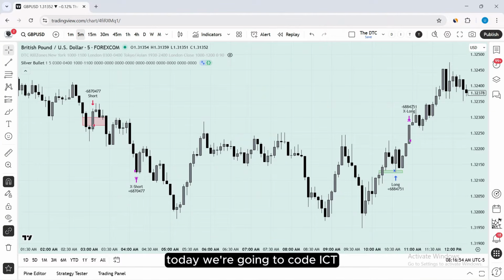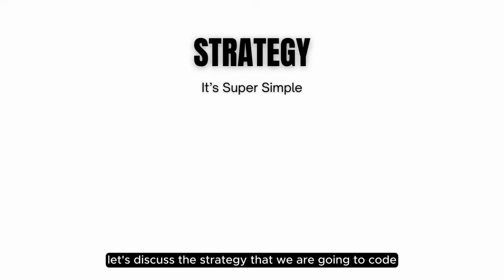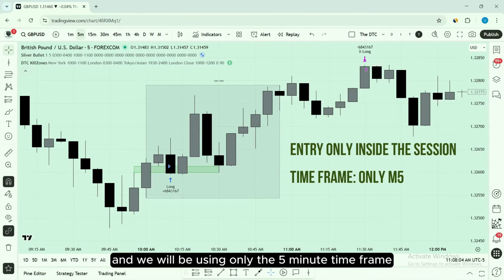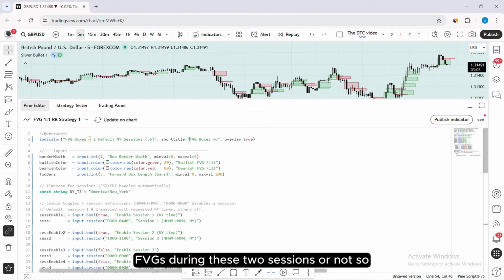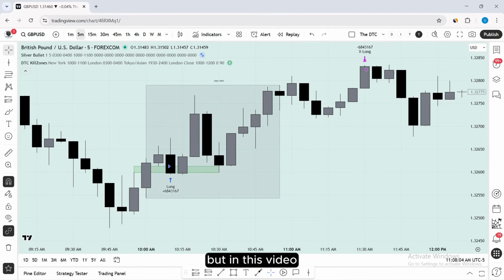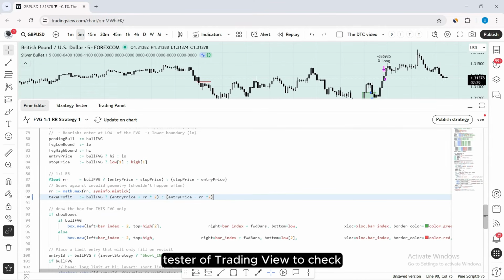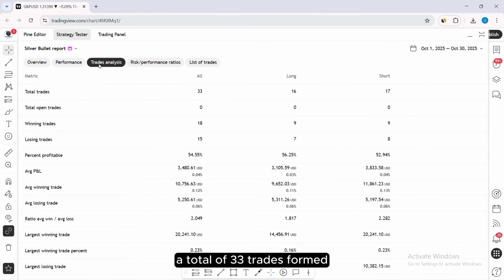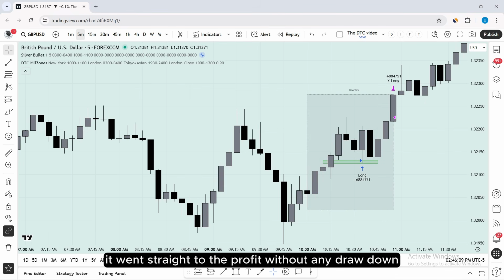I Used ChatGPT to Code the Silver Bullet Strategy... It Actually Works!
In this video, we’re coding ICT’s Silver Bullet Strategy from scratch — right inside TradingView — using ChatGPT. 💻
This is the same setup that made over $100,000 in profit on GBP/USD in October, and today I’ll show you exactly how to build, backtest, and optimize it step-by-step.

You’ll learn:
✅ How the Silver Bullet Strategy works (FVG entry logic + sessions)
✅ How to code the strategy using ChatGPT in Pine Script
✅ How to backtest and analyze it inside TradingView’s Strategy Tester
✅ The real performance metrics behind the setup — win rate, profit factor, and drawdown

0:00 Intro
1:43 Strategy
2:59 Code using Chatgpt
7:11 DTC Result Update
8:03 Strategy Tester Results
10:17 Outro